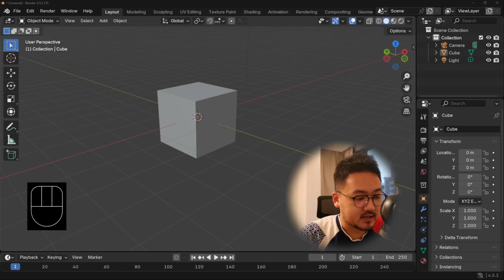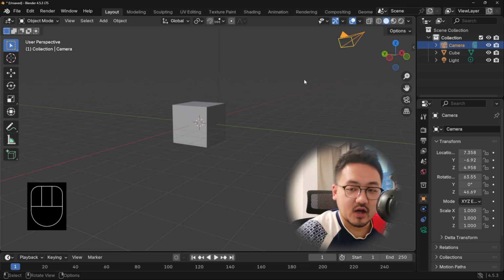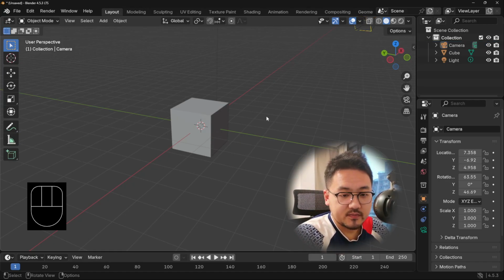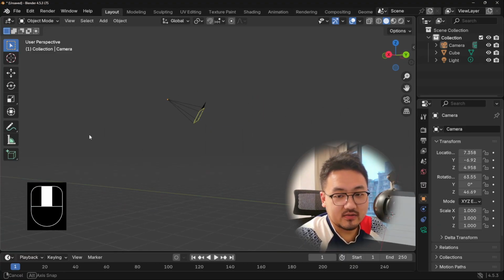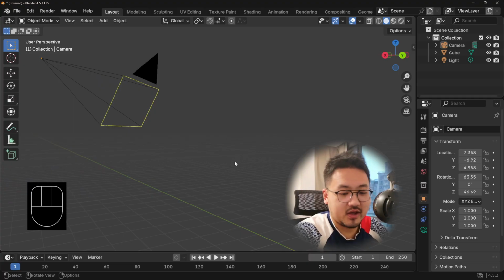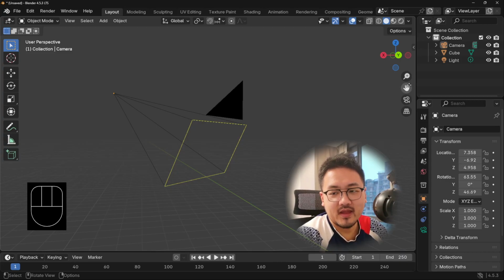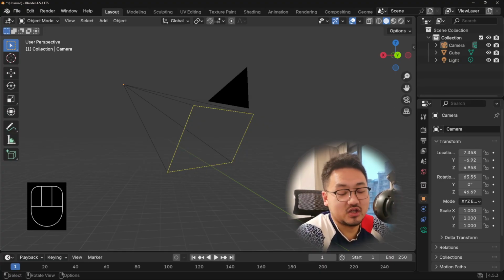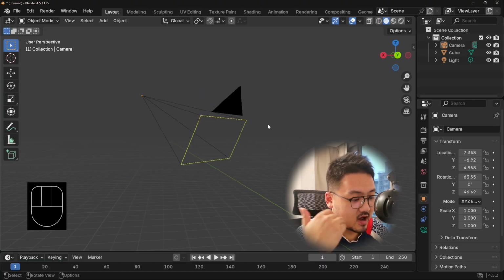Blender Bootcamp: Pan the Viewport - Essential 3D Navigation Skills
In this episode: Blender Bootcamp: Pan the Viewport - Essential 3D Navigation Skills

Get the full course on Udemy with a special discount 👆